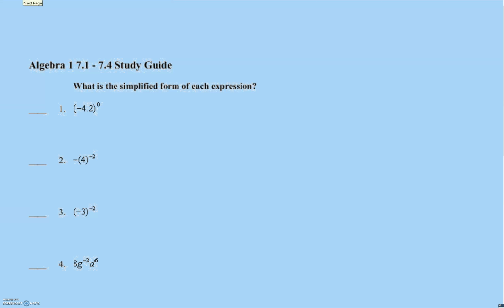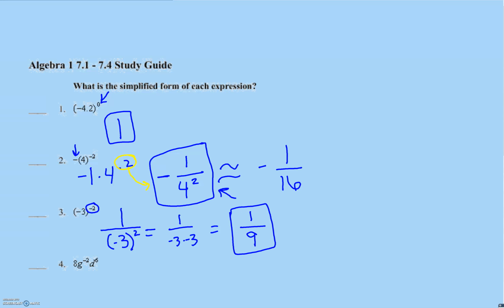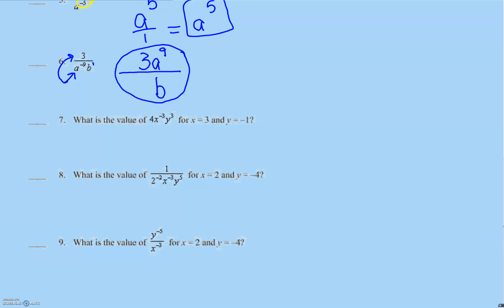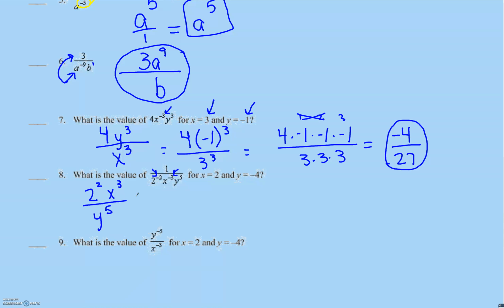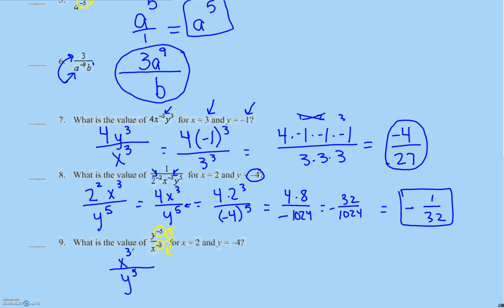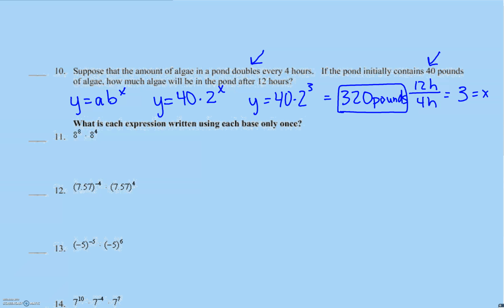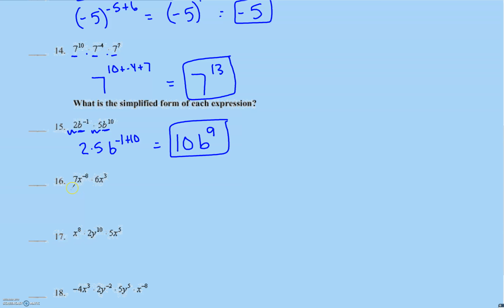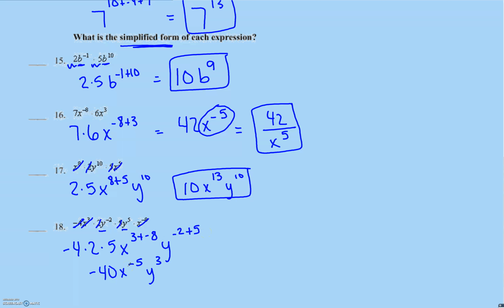Algebra 1 Chapter 7 Study Guide pt 1